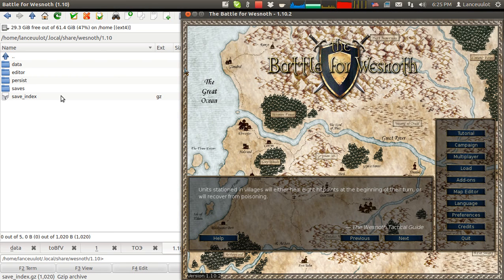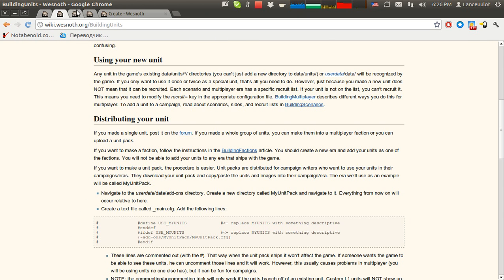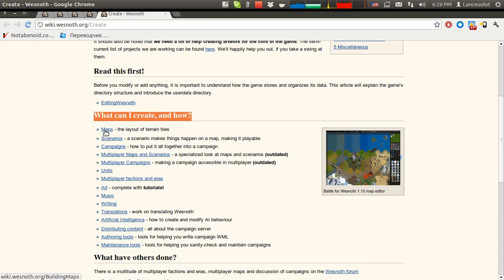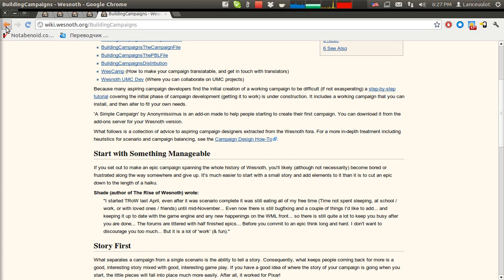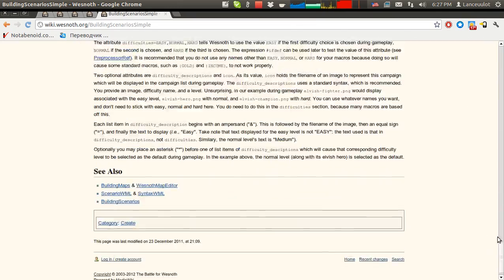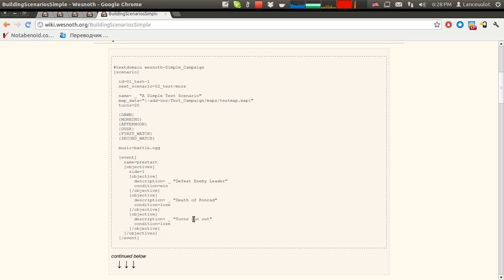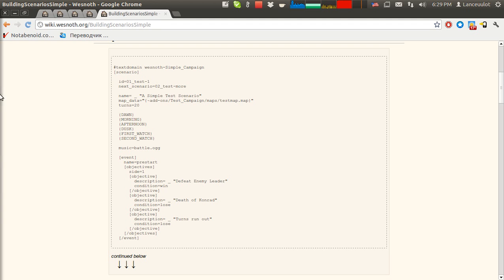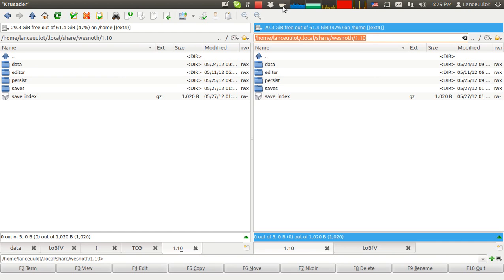Battle for Wesnoth Creating Campaigns Lesson 0 Part 1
This course is about How to create anything you want for Battle for wesnoth (campaigns, scenarios, units)

This lesson is introduce lesson about what you can create.
(sorry for 1 and 2 parts, I've split it accidentally)